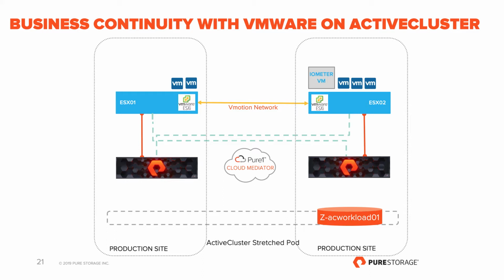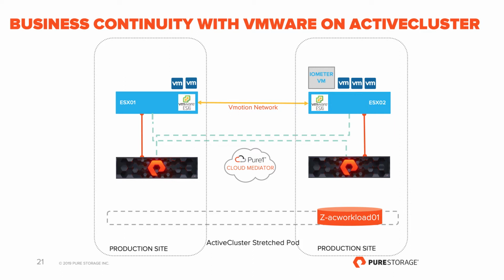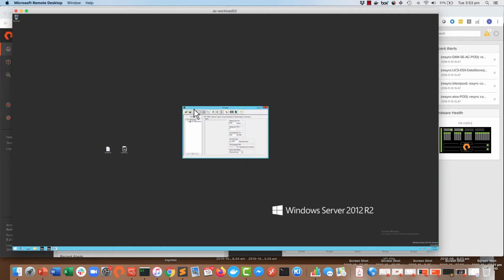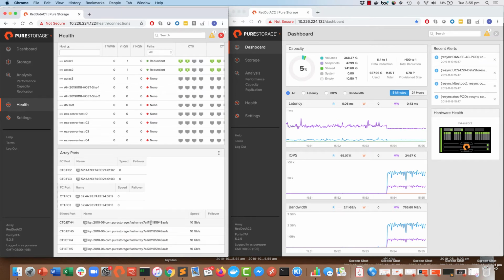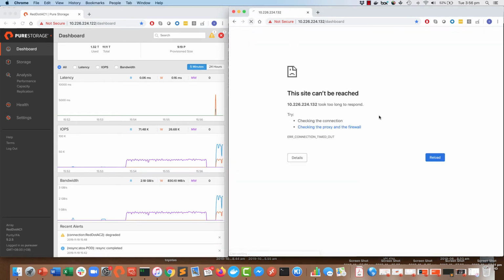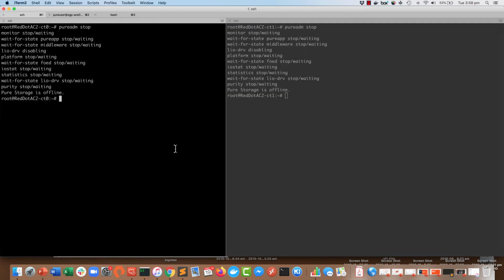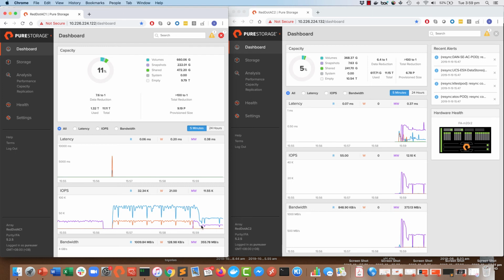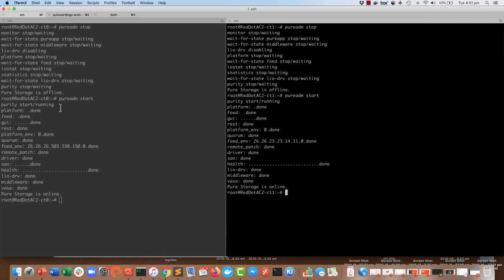Active Cluster on VMware